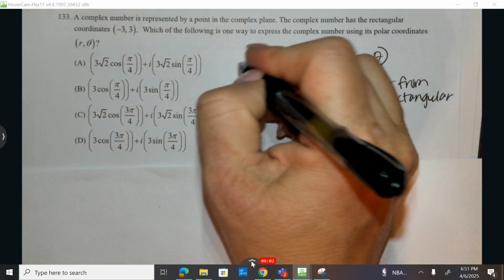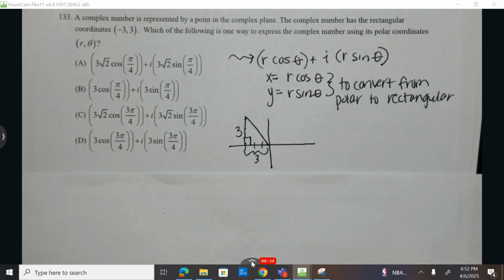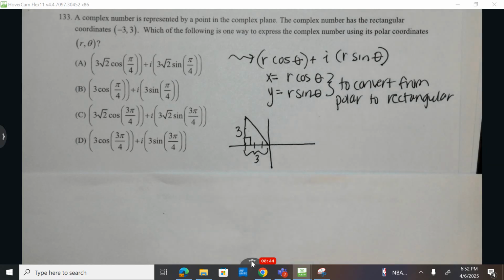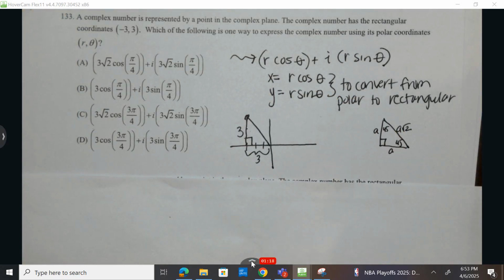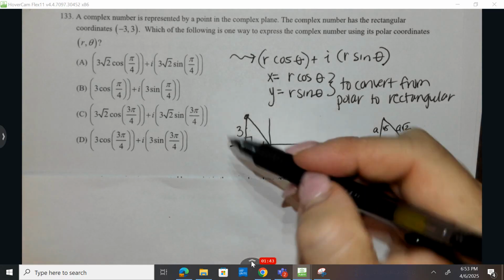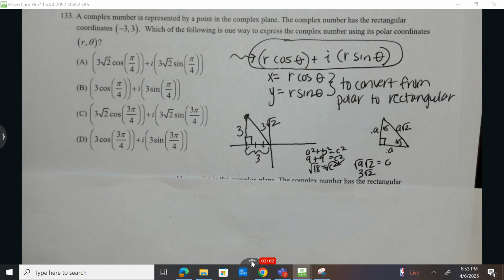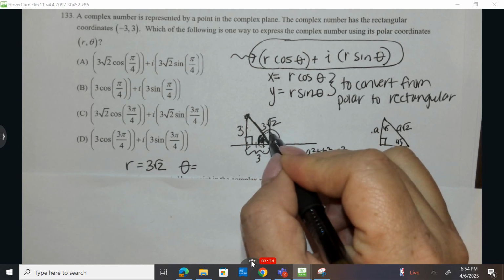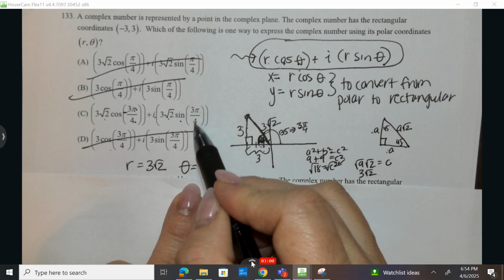MCQ Unit 3 Q133